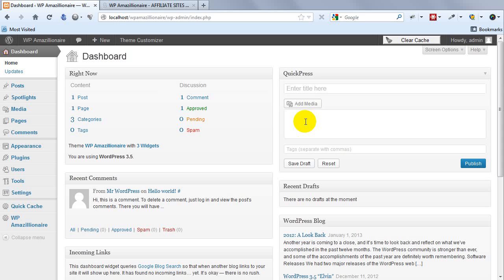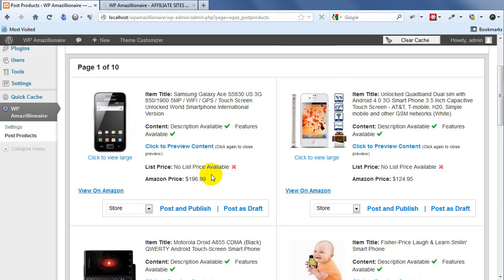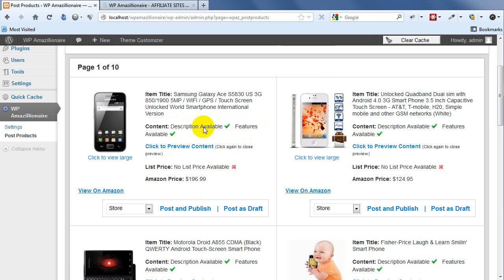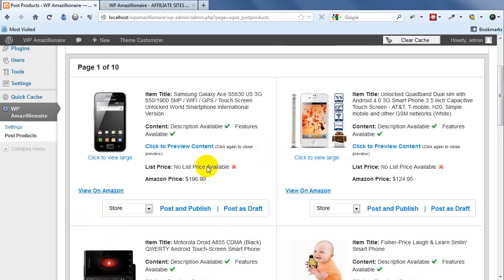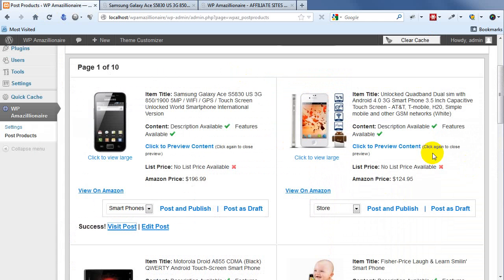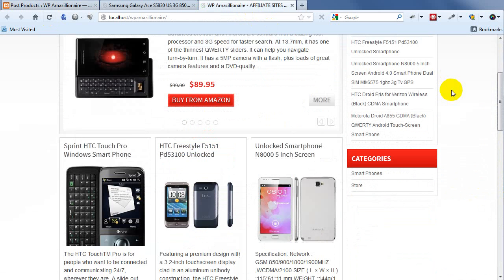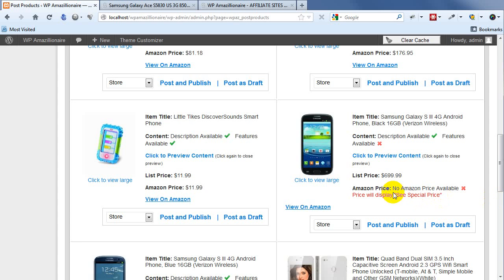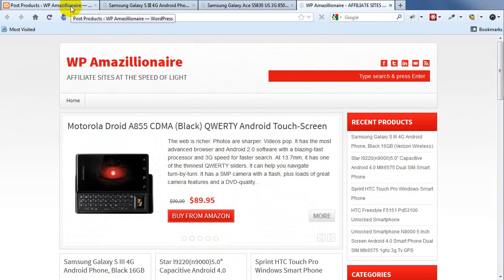2. Posting Amazon Products from Right Inside Your WP Dashboard with WP Amazillionaire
IMPORTANT: This theme has not been for sale since November 2014. These videos are available as assistance to those who purchased when it was.